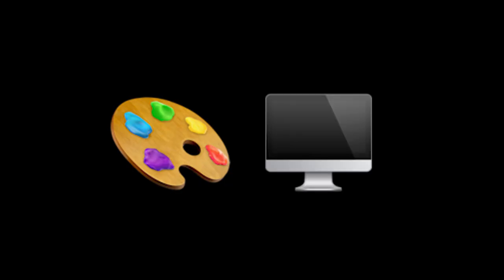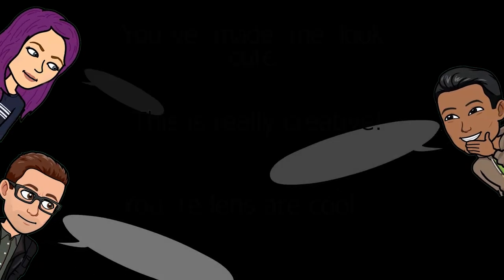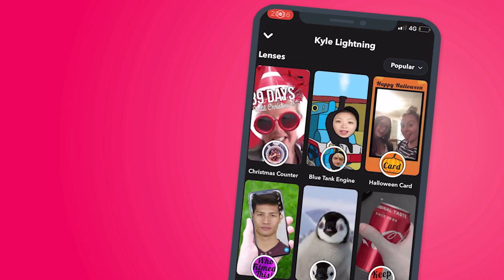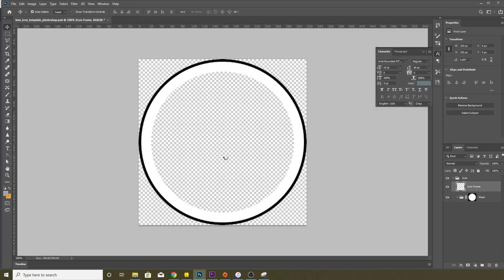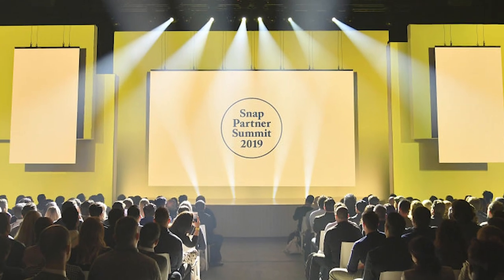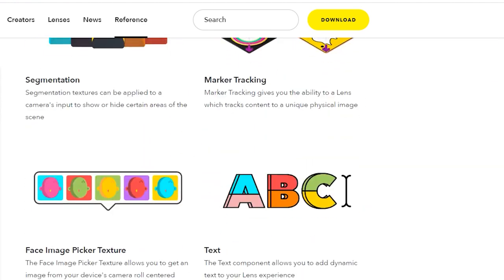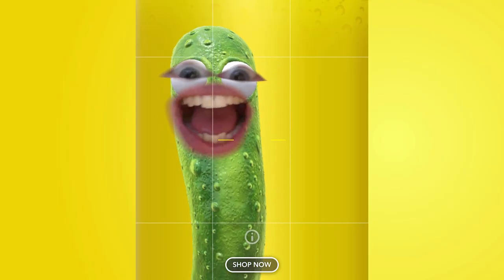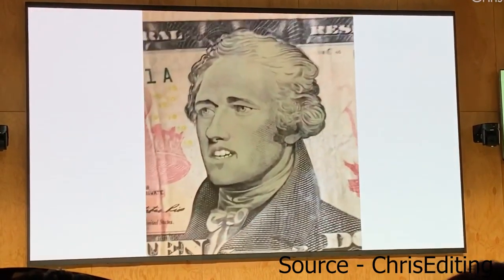The Lens Documentary - What is it like to be a Lens Creator for 30 Days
Thank you very much for watching The lens documentary about what it's like to be a lens creator in the Snapchat community, this video was designed to show you what it's like and what elements go into making a lens like the preview and the icon things that people don't realise a part of the job. I also got an awesome opportunity to meet with some of the lens creators who spoke about what it's like to be a lens creator and some of their favourite things and the best lens they've created.

Happy Snapping!

Channel Credits
Artist - Hollywood

if you need offical help, this can be found the Snapchat Support Website